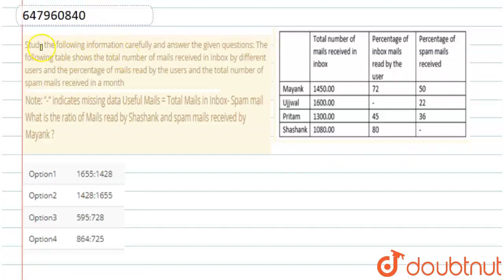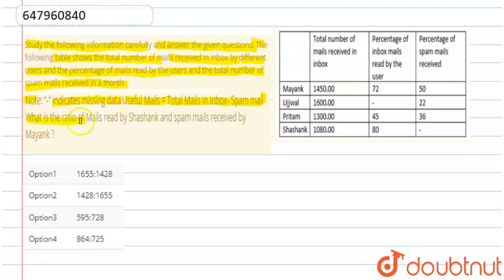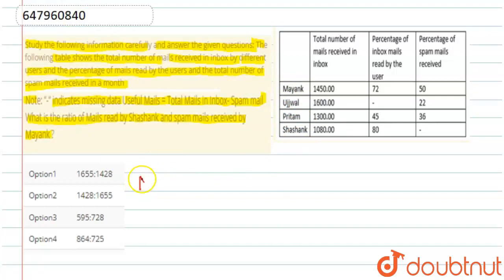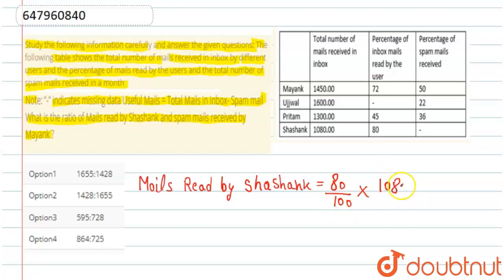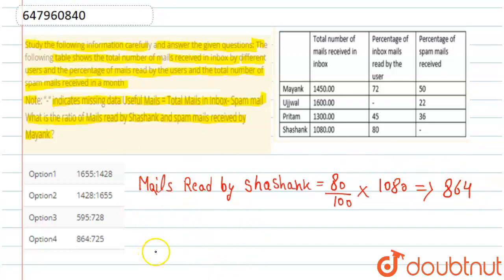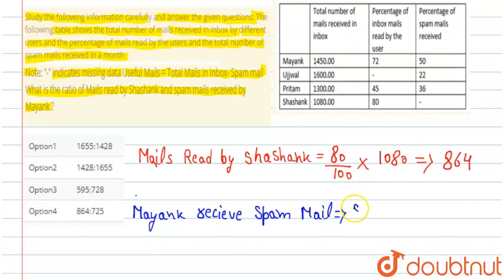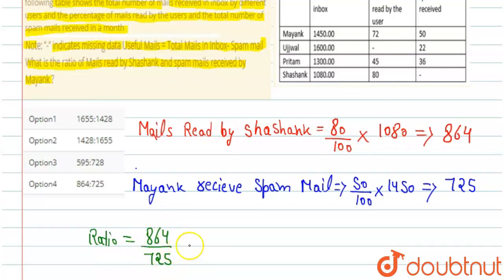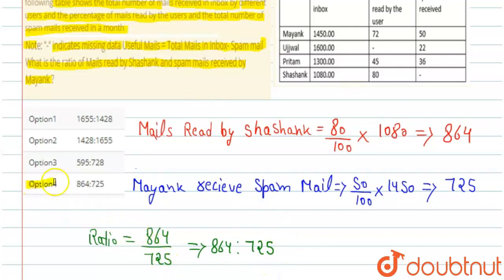Study the following\ninformation carefully and answer the given\nquestions:\nThe following table...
Study the following\ninformation carefully and answer the given\nquestions:\nThe following table shows the total number of\nmails received in inbox by different users and\nthe percentage of mails read by the users and\nthe total number of spam mails received in a month Note: “-“ indicates missing data\nUseful Mails = Total Mails in Inbox- Spam mail What is the ratio of Mails read by Shashank\nand spam mails received by Mayank ?
Class: 14
Subject: MATHS
Chapter: IBPS RRB Office Assistant Mains 2018
Board:GOVT

👉 Have Any Query? Ask Us.